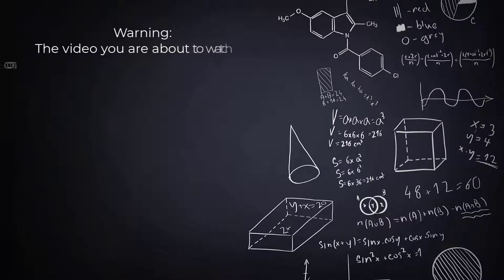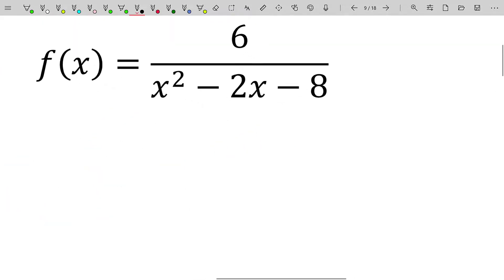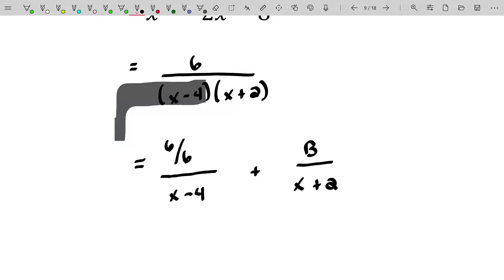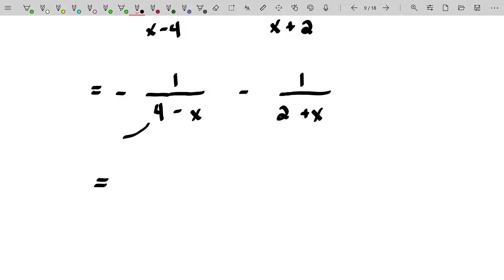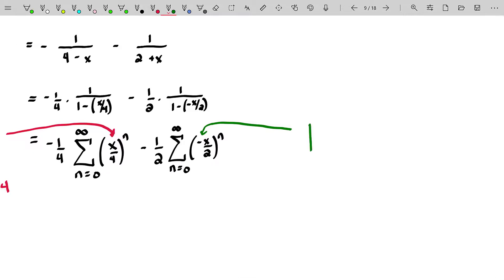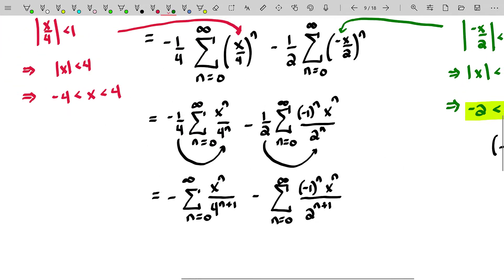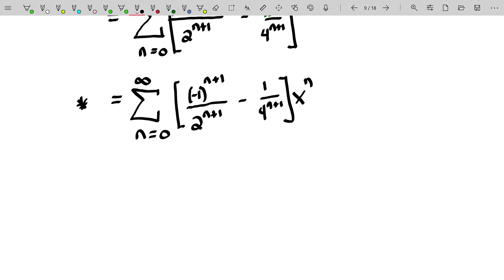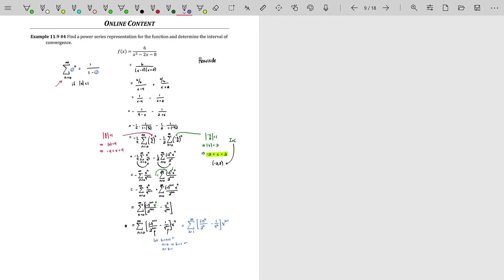Sequences and Series - Functions as Power Series - Example: Finding the Power Series for a Function